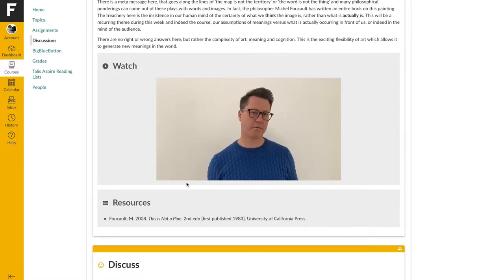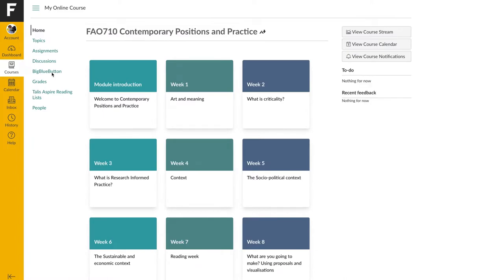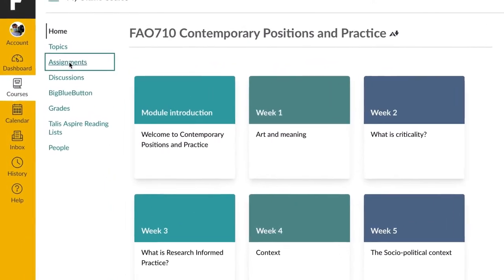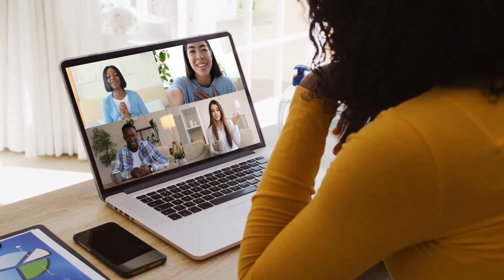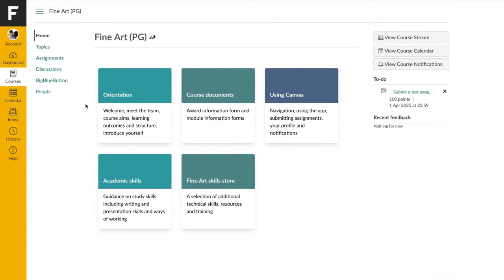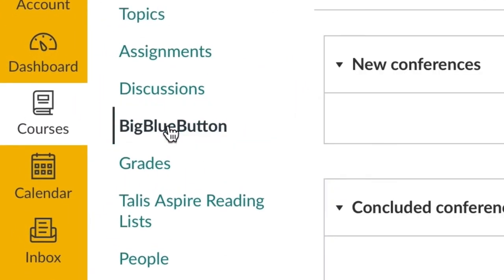How Online Study Works at Falmouth University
Get an introduction to Falmouth University's online learning platform.

In this video, we delve into our virtual learning environment, known as Learn. Get an insight into how it works, what it looks like and how to get the most out of it.

Learn is a platform that's been crafted specifically for online study, meaning you can study flexibly wherever you are in the world. Through Learn, you can access assignments, reading lists and module information as well as connect with our online community of students.

Find out more about our online undergraduate or postgraduate degrees by visiting our

► Welcome to Falmouth University
With over 120 years' experience, professional facilities, teaching excellence and industry links, join our creative community at Falmouth University. Specialising in the creative industries, we’re re-thinking the shape of higher education and delivering impactful research and innovation.